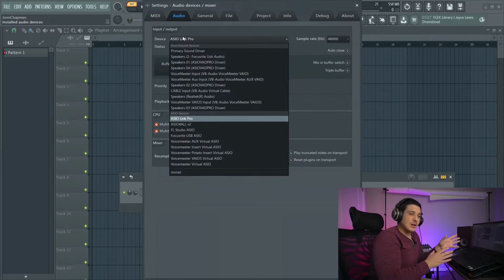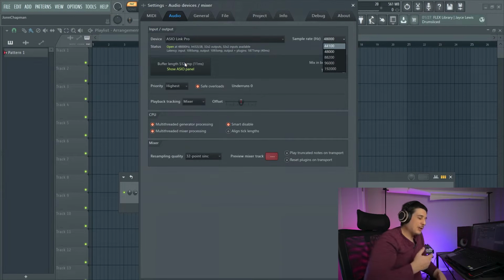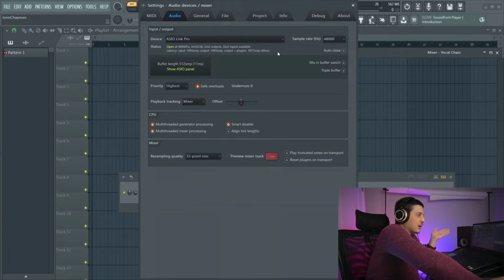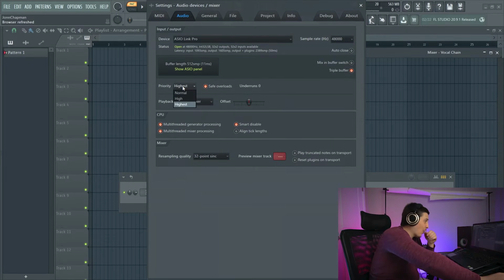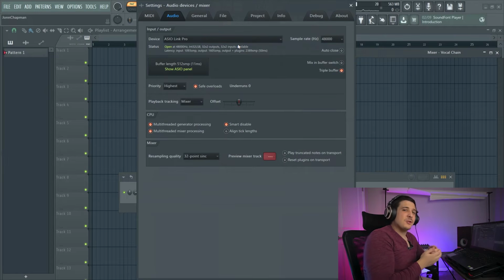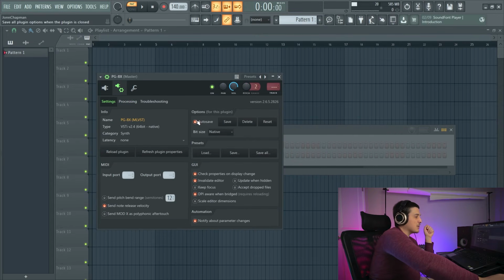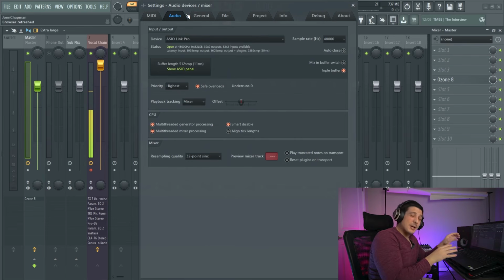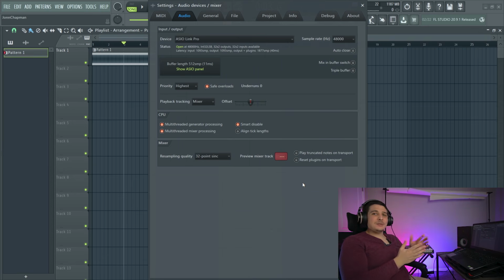The Last FL Studio AUDIO SETTINGS Video You'll Need | Audio Settings Explained (Fix Latency Issues)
Tired of wondering if your audio settings in FL Studio are correct? Are you having bad latency issues in your audio device/mixer in FL Studio and can't seem to fix it? In this video you'll learn all of the options that may or may not cause latency problems in the audio settings page of FL Studio. With that said, get ready to optimize FL Studio and fix latency in this "FL Studio Audio Settings" video!

⌚TimeStamps⌚
0:00 Intro
0:09 Drivers (Effects Latency Issues and Recording)
1:02 Status
1:34 Auto Close (Helps Audio Issues)
2:46 Sample Rate (Effects CPU/Latency Issues)
4:03 Buffer Length (Effects CPU/Latency Issues)
5:11 Mix In Buffer Switch (Effects Latency Issues)
5:59 Triple Buffer (Effects Latency Issues)
7:09 Non ASIO Settings
7:19 Non ASIO Offset
7:38 Polling and Hardware Buffer
8:01 16 Bit VS 32 Bit
9:08 Priority (Effects Crashing and Workload)
10:24 Safe Overloads (LEAVE ON)
11:17 Playback Tracking (Latency/Compensation/Midi/Graphics/Quantization)
14:29 Note on Underruns (Latency Problems)
14:49 Multithreaded Processing (Effects Processing/Plugin Issues)
16:21 Smart Disable (Effects CPU Usage/Plugin Issues)
18:07 Align Tick Lengths (Plugin Troubleshooting - Sync/Spiking CPU/Crashing)
19:26 Resampling (Processing/Anti-Aliasing)
20:36 Preview Mixer Track
21:08 Play Truncated Notes On Transport (Playback)
21:38 Reset Plugins On Transport (Processing/Plugin Issues)
22:29 Summary/Outro